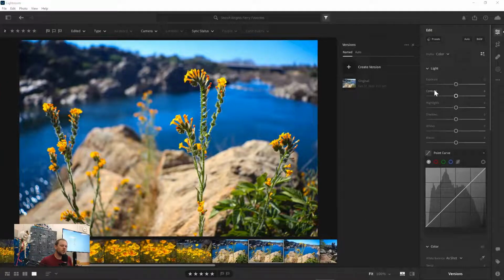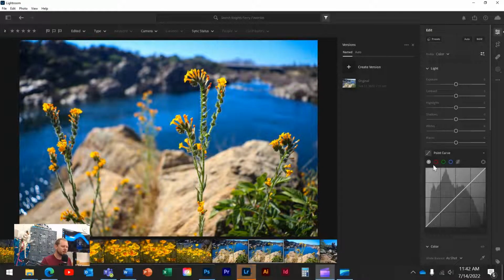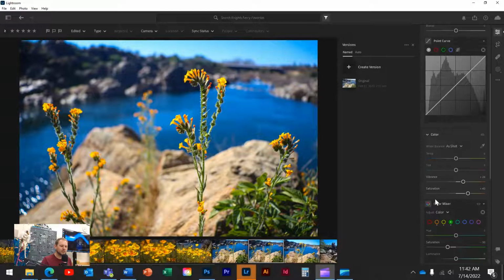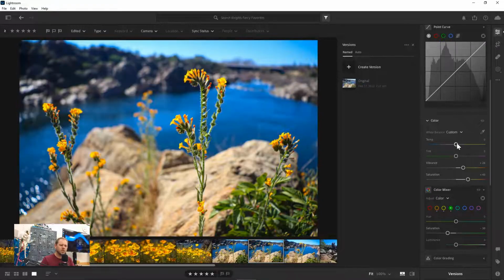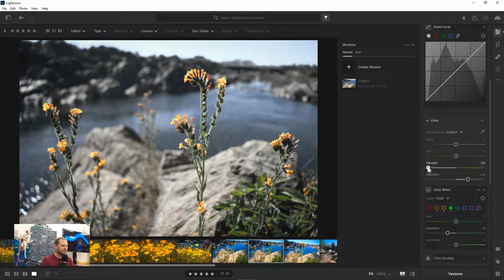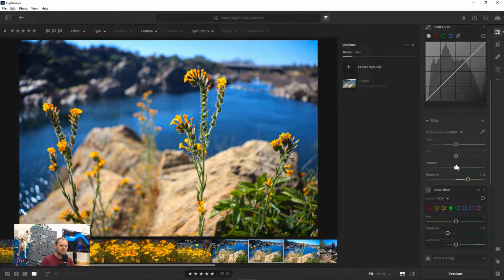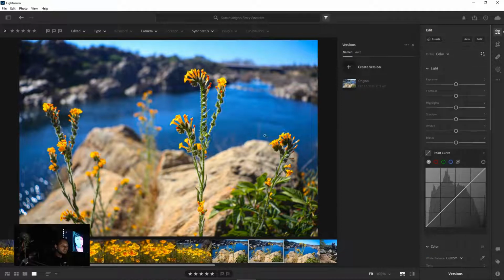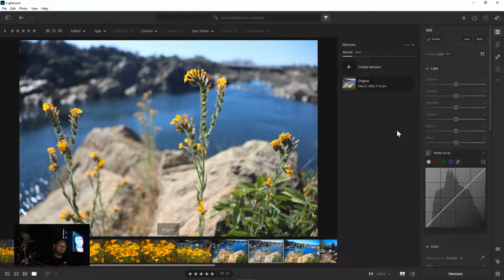L10 Hue, Saturation, & Black and White in Lightroom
Learning about Hue and Saturation in Lightroom CC for Mr. Windschitl's Digital Photography course at Weston Ranch High School.